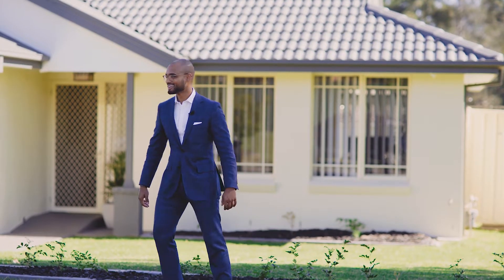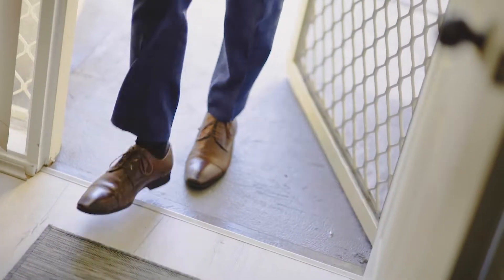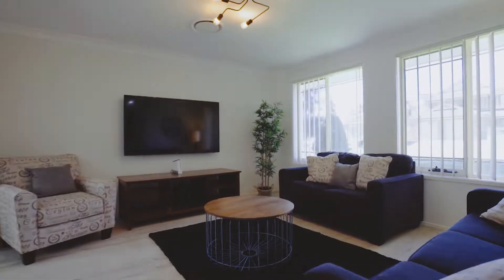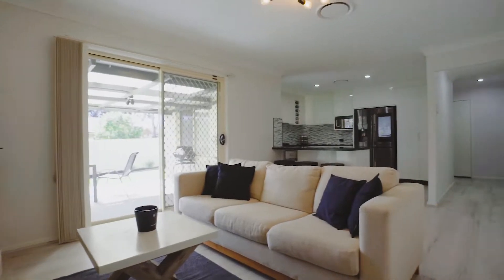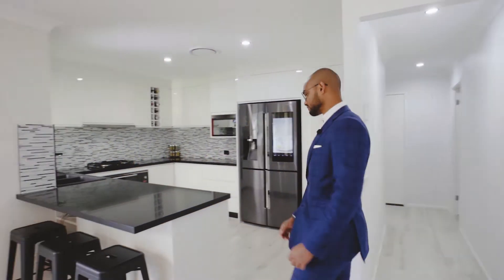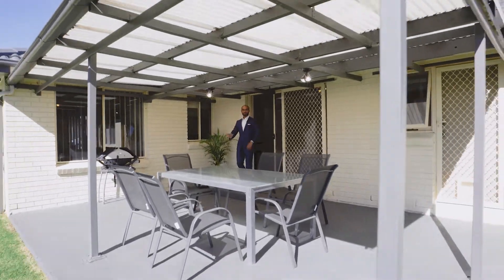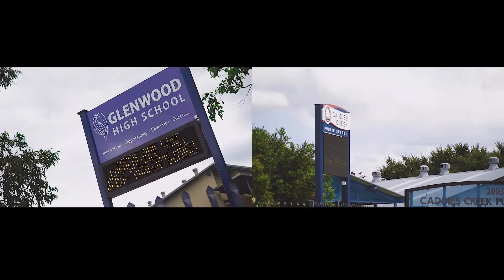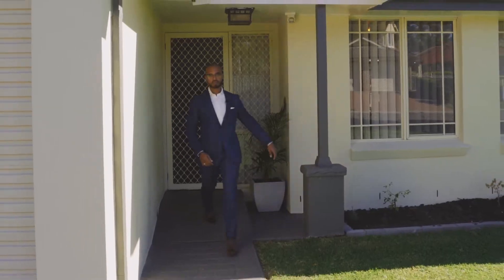24 Burnham Avenue, Glenwood - with Shiv Nair from Harcourts Hills Living